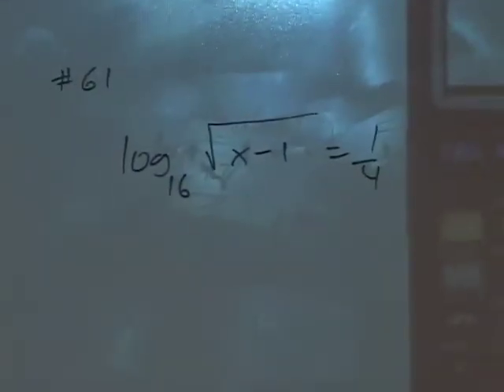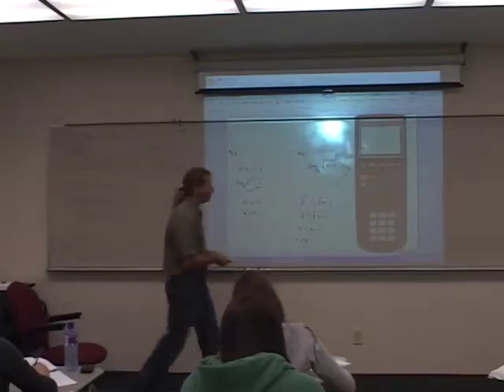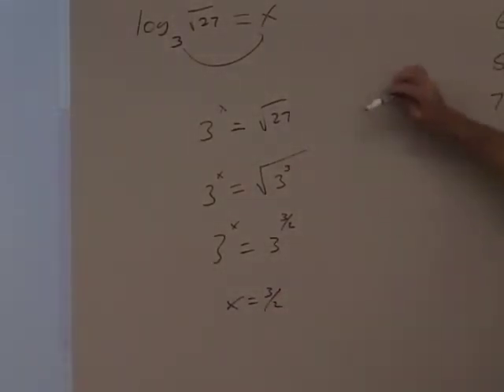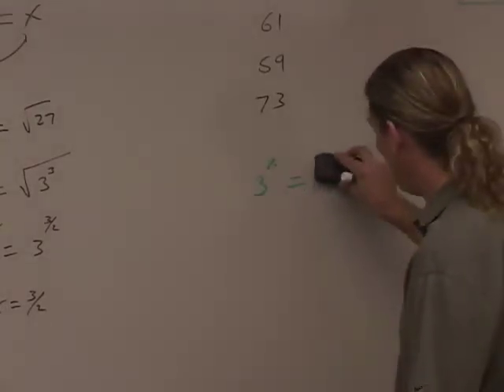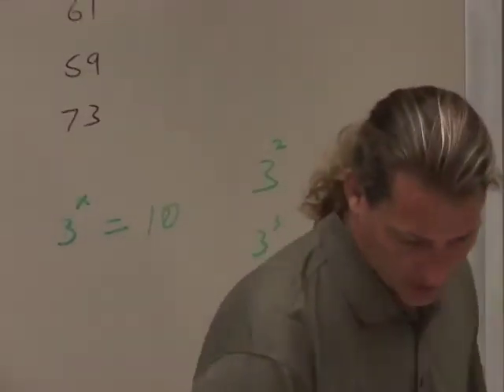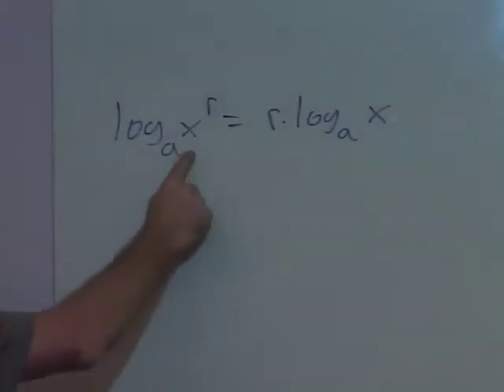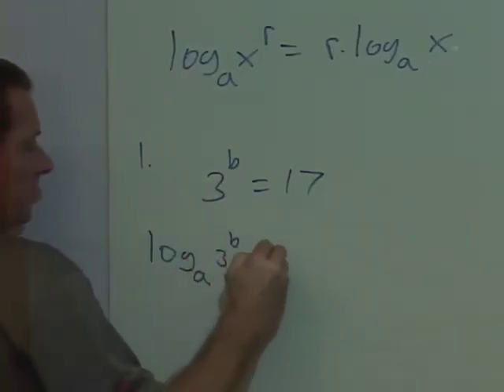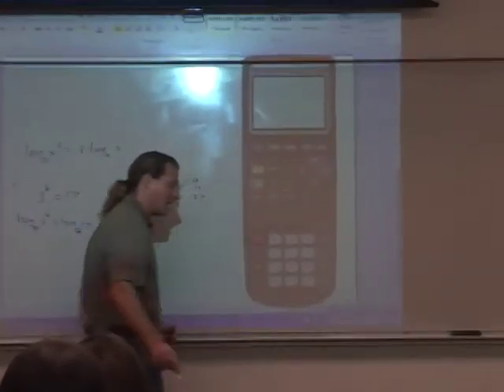metcalf algebra 11 12 09b